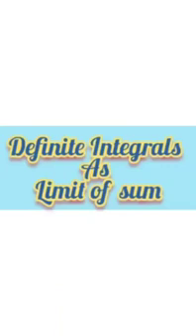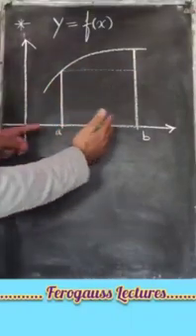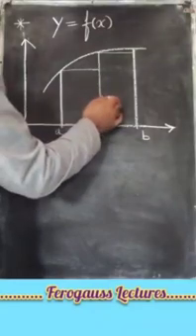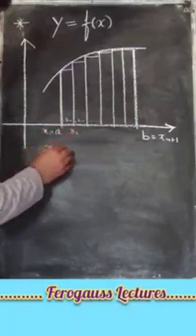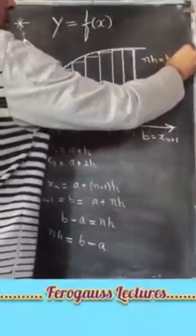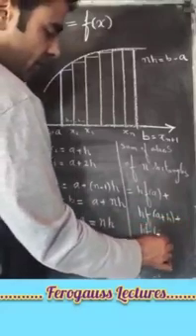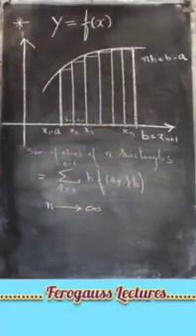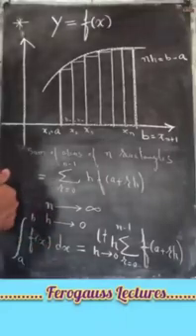Integration part 23